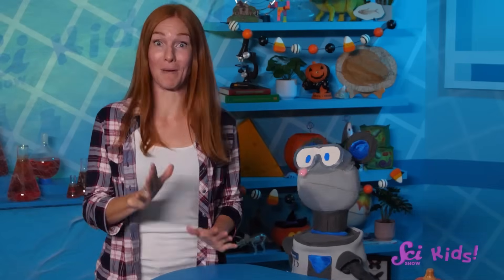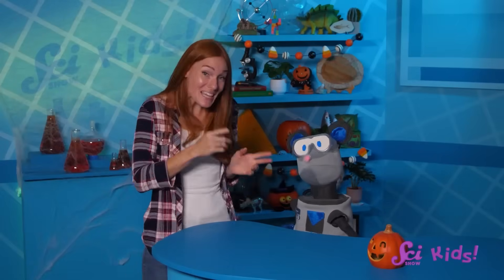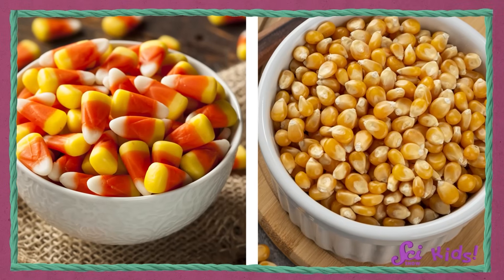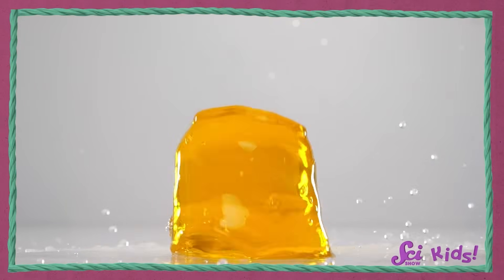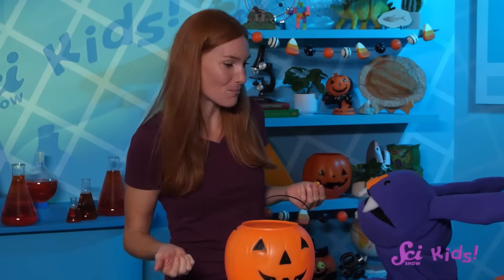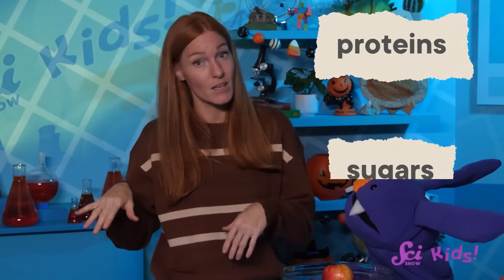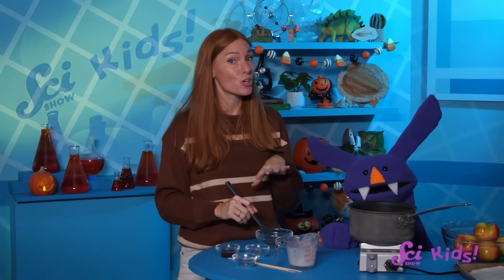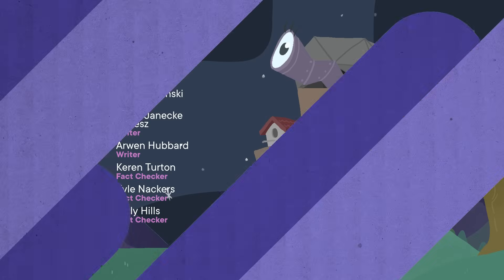Halloween Fun! | SciShow Kids Compilation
In this SciShow Kids compilation, Jessi and her friends at The Fort learn about the science of candy corn, pumpkins, and other Halloween favorites.